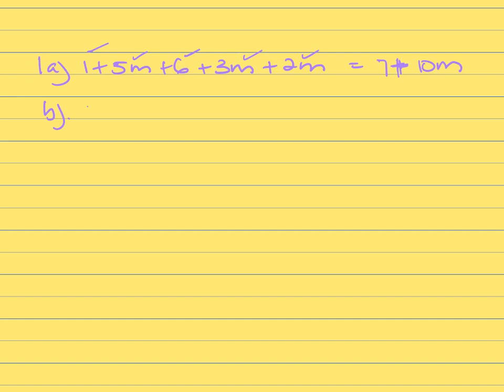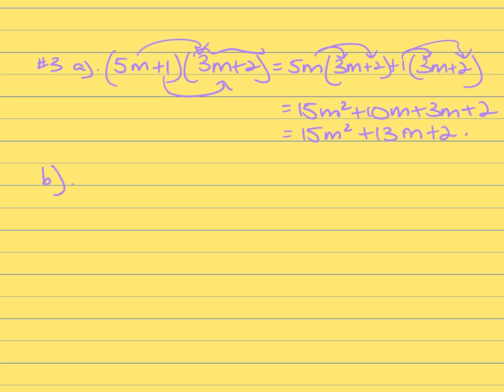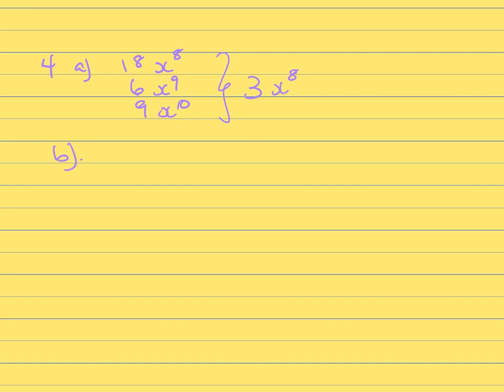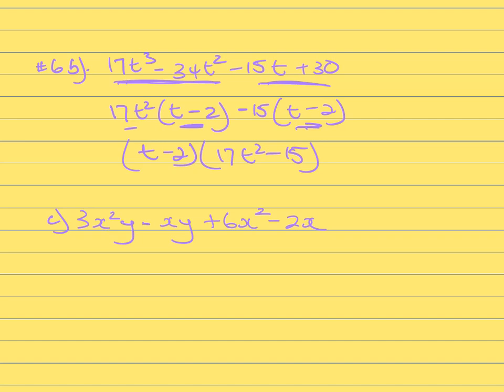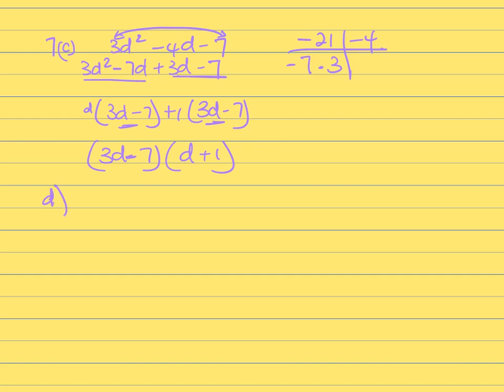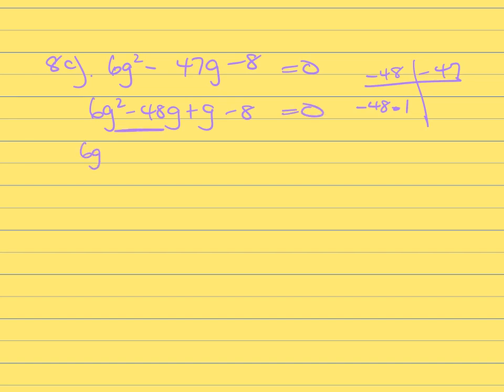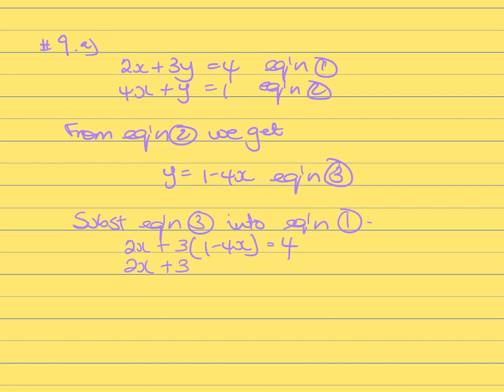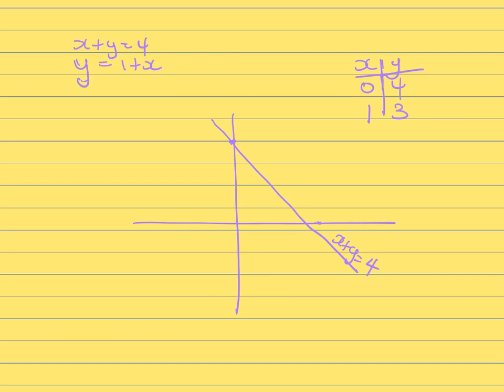Form 3 Term 1 EOT Revision worksheet